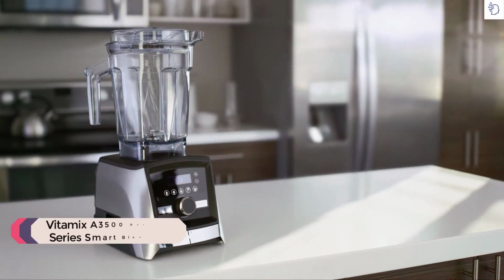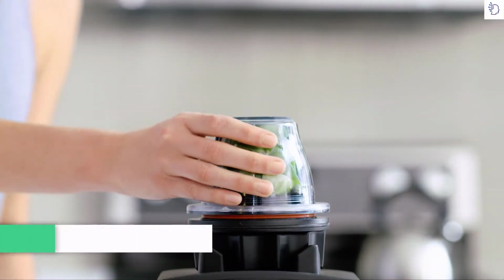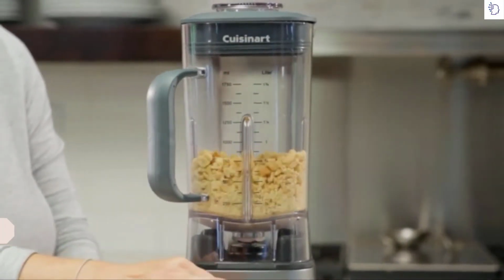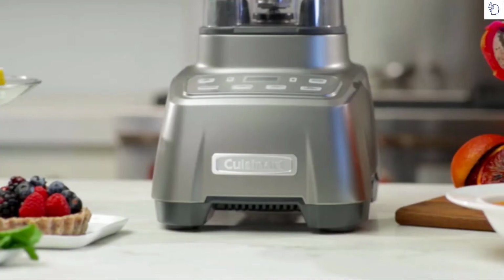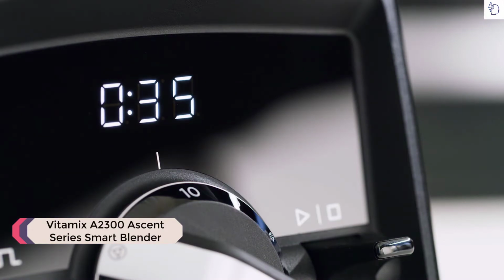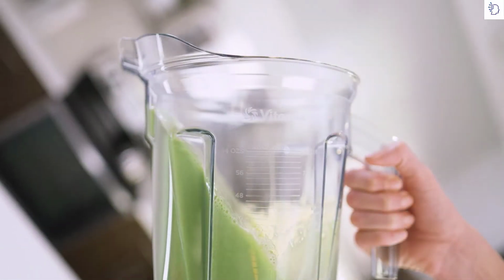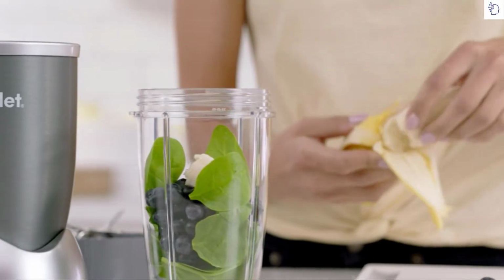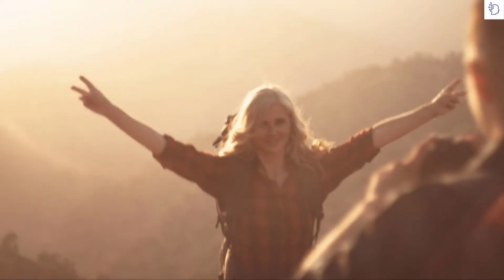Best Blender For Smoothies 2022 || Top Blender for Smoothies and ice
►6.Vitamix A3500 Ascent Series Smart Blender
►5.Cuisinart Hurricane Blender, 2.25 Peak
►4.Vitamix A2300 Ascent Series Smart Blender
►3.NutriBullet NBR-0601 Nutrient Extractor
►2.Instant Pot Ace Plus  Smoothie and Soup Blender
►1.SKANWEN Professional Blender for Kitchen

Fruit smoothies are a delicious and healthy snack. However, going to buy them in a store can be expensive. That is why having a mixer at home is a great investment. Unfortunately, choosing one of the best models on the market is not easy at all.
Best Professional Blenders on the market
There are many great mixers on the market. Some come with high-end features, some focus on durability, and some are all about power. All models, regardless of price or style, have their pros and cons.
The 5 best blenders to prepare natural and healthy smoothies
I bring you a review of professional blenders  in which on the one hand I will present the best brands of professional blenders and on the other the best models of machine for blending. For this I have based myself on  several criteria .

First of all, there is of course the price. However, as you know, cheap is expensive. That is why I have only selected blending machines  that have everything that today we must ask one and at the same time have an affordable price. I hope it helps you choose  which professional blender to buy.
The following guide will give you our picks for the best mixers on the market, explaining what makes them stand out and why they are, really, better than the rest.
Best Blender for smoothies
Nothing is better than a cold and refreshing drink made with fresh ingredients. Smoothies have become popular these days as they are easy to make and for the health conscious, it is a very effective way to get the supplements they need. You can use fruits or vegetables, yogurt or milk and then add ice or water to it. Some also add protein shakes. But aside from having the right ingredients, getting the right blender is essential too. Since the main ingredients are fresh or raw fruits or vegetables, achieving the consistency of a smoothie could be a challenge if you only use a regular blender. Sharp blades and a powerful motor are important to achieving that smoothie-like texture. A sharp blade is necessary to achieve a rich, creamy texture. What's more, stainless steel blades prevent rust. A powerful engine is also necessary to get the most out of it. The containers they bring are also another thing to consider when buying a blender.